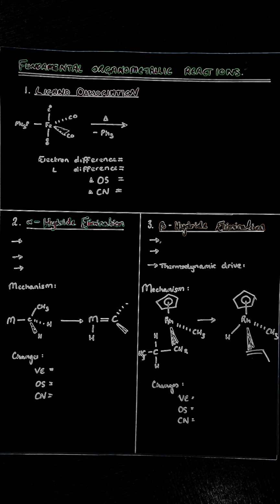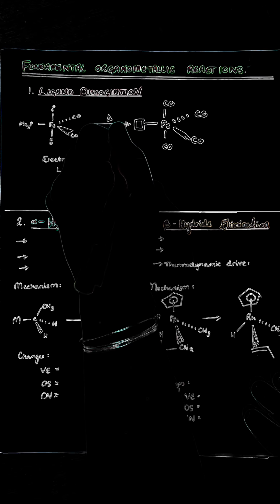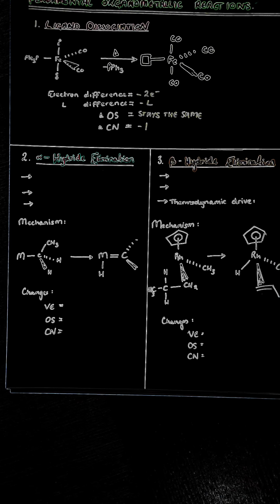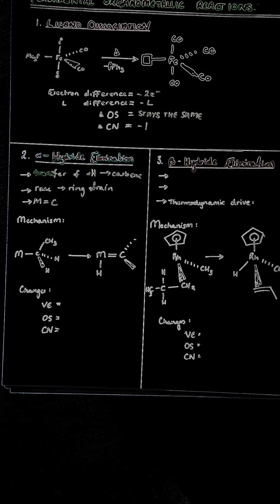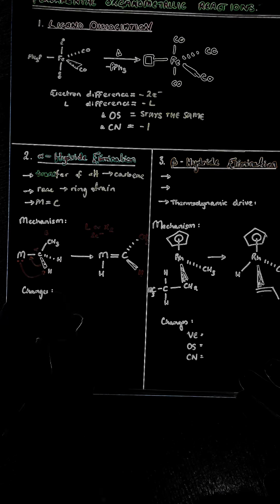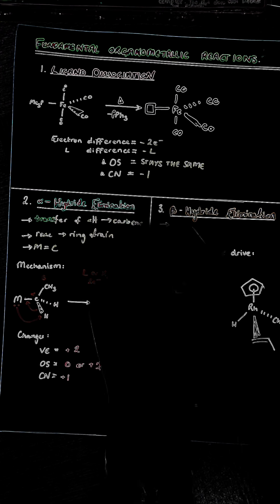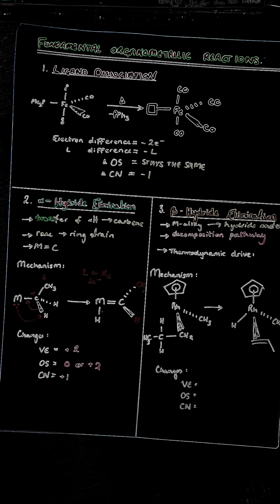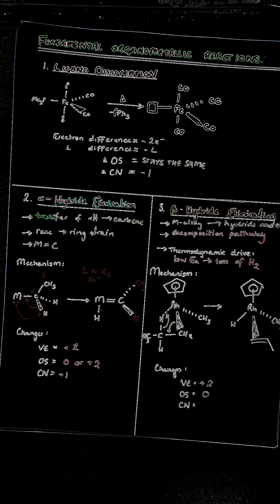Fundamental Organometallic Reactions: Part 1